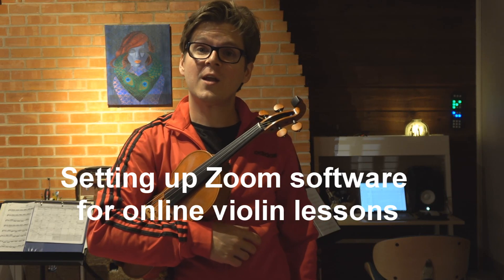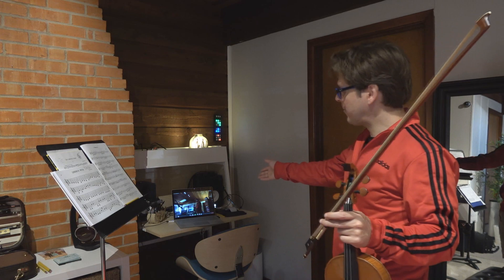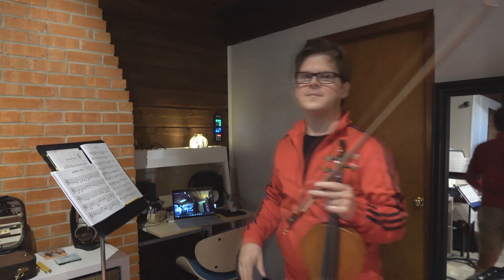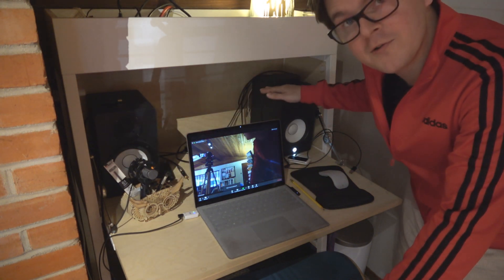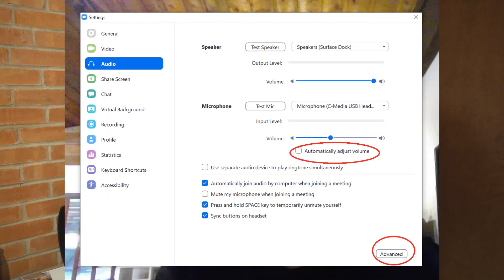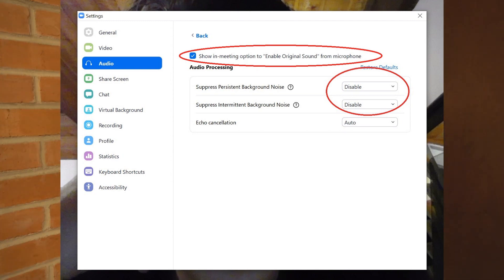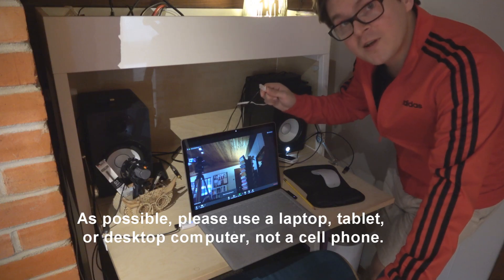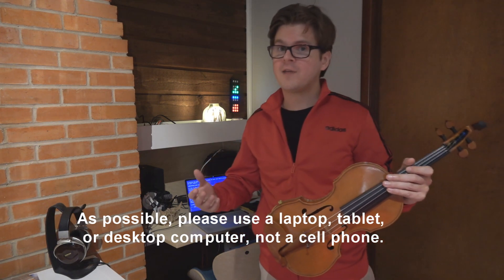Setting up a Zoom Video Violin Lesson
Guide for audio settings in Zoom Software,  setting up the space